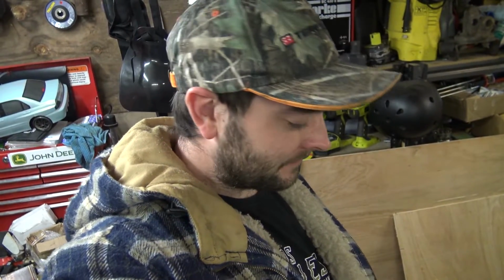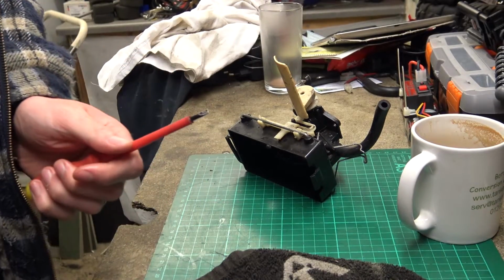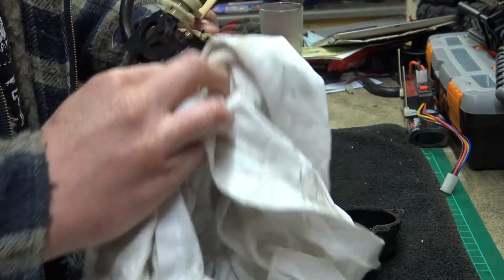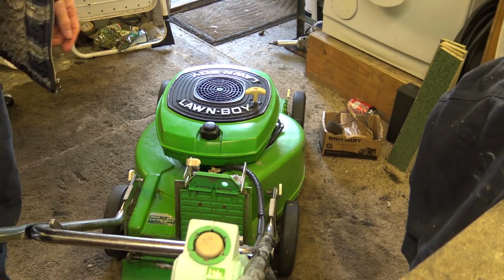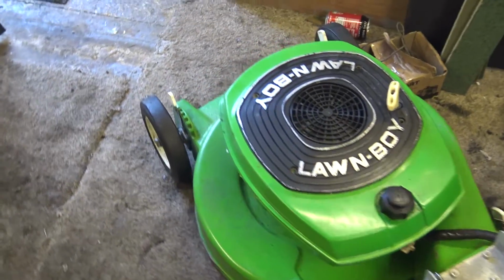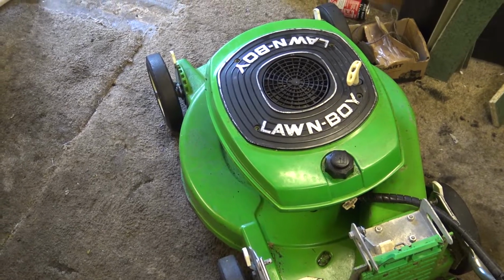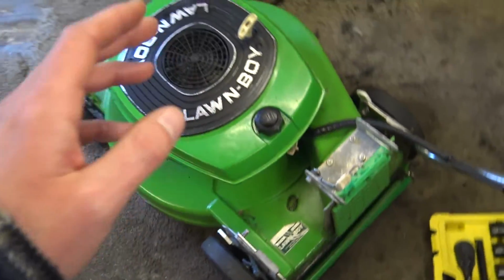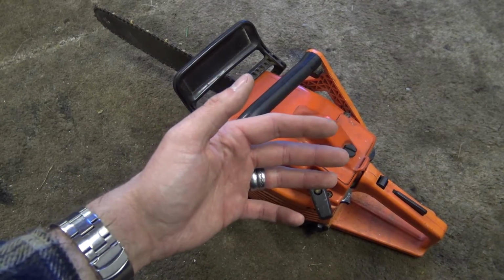Lawn Boy Mower Fine Tuning!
Finally managed to get this edited haha.
Getting my mower tuned better.